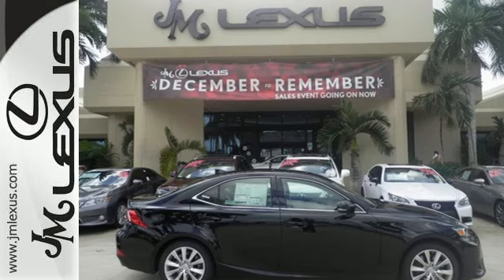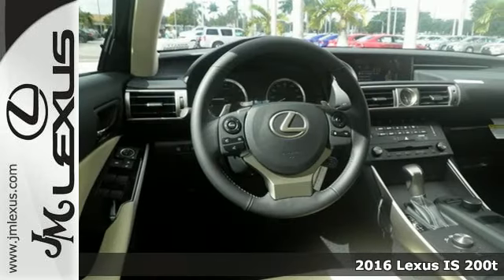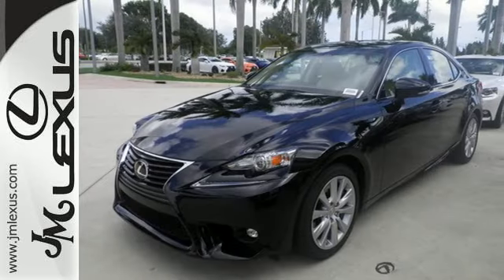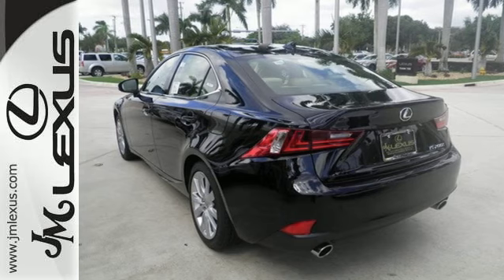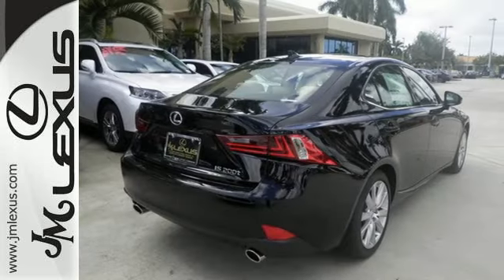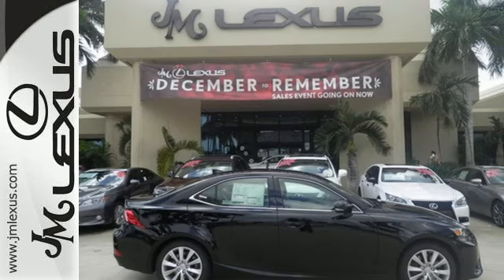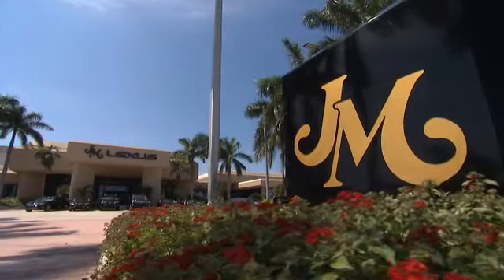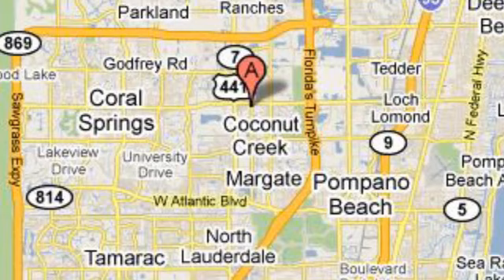New 2016 Lexus IS 200t Margate FL Ft-Lauderdale, FL #602117 - SOLD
Year: 2016
Make: Lexus
Model: IS 200t
Trim: 4DR SDN
Engine: 2.0L 4 cyls
Transmission: Automatic 8-Speed
Color: Obsidian
Interior: Parchment Nuluxe St Trim
Stock #: 602117
VIN: JTHBA1D23G5009231
You are currently viewing a new 2016 Lexus IS 200t with JM Lexus the #1 Volume Lexus Dealer since 1992! Thank you for your interest. We look forward to working with you. Stock #: 602117 Exterior: Obsidian Interior: Parchment Nuluxe St Trim Trim: 4DR SDN JM Lexus 5350 West Sample Rd Margate FL 33073

Address:
5350 W Sample Rd